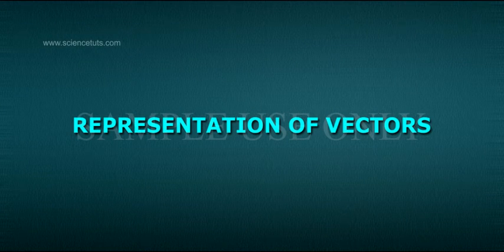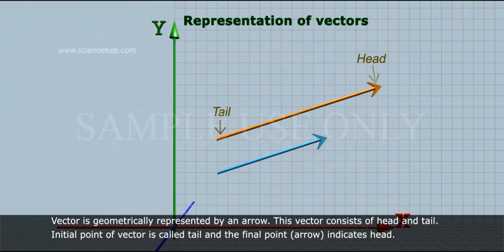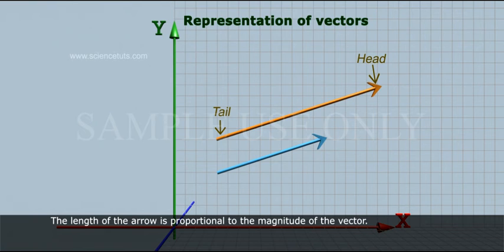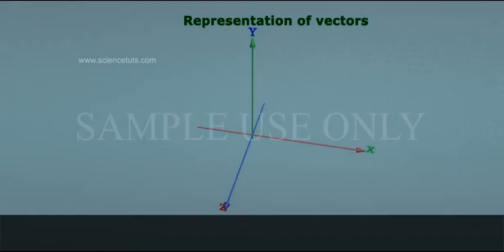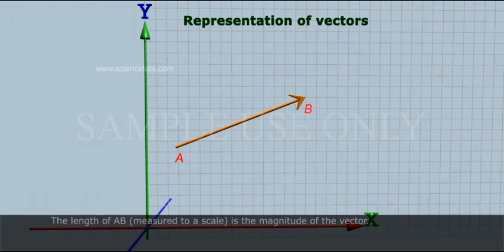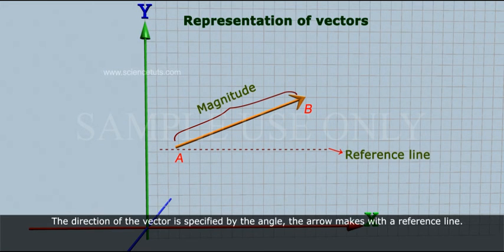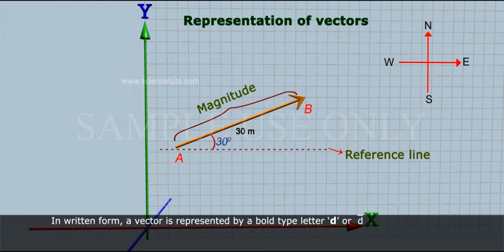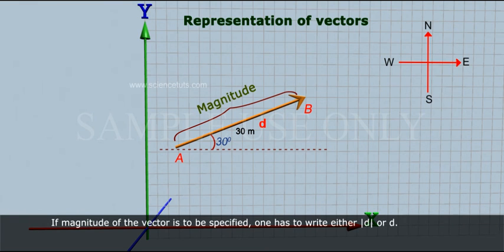REPRESENTATION OF VECTORS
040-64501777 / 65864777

7 Active Technology Solutions Pvt.Ltd. is an educational 3D digital content provider for K-12. We also customise the content as per your requirement for companies platform providers colleges etc . 7 Active driving force "The Joy of Happy Learning" -- is what makes difference from other digital content providers. We consider Student needs, Lecturer needs and College needs in designing the 3D & 2D Animated Video Lectures. We are carrying a huge 3D Digital Library ready to use.

Graphical representation of vectors. Vectors are drawn as arrows. An arrow has both a magnitude (how long it is) and a direction (the direction in which it points). The starting point of a vector is known as the tail and the end point is known as the head.